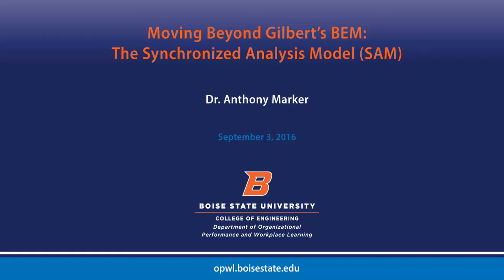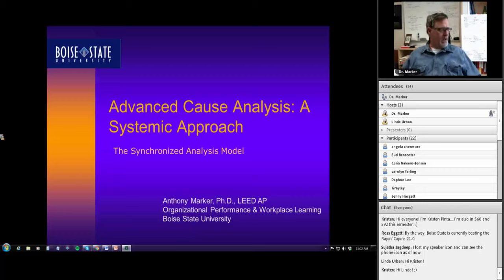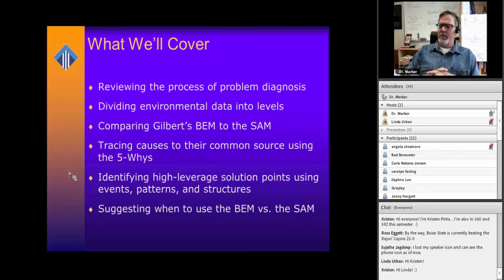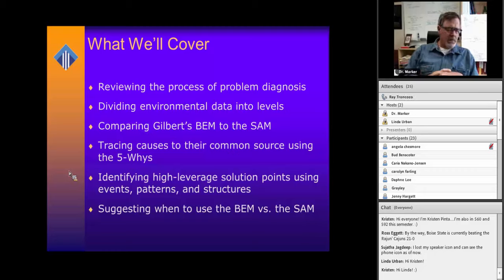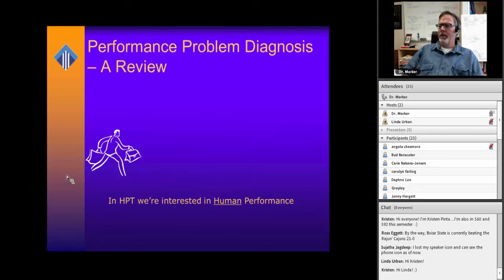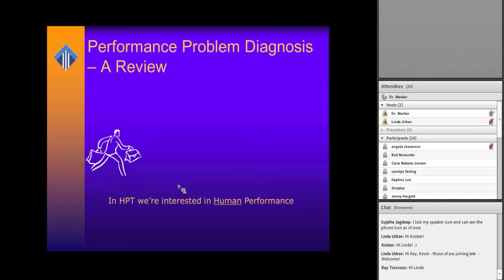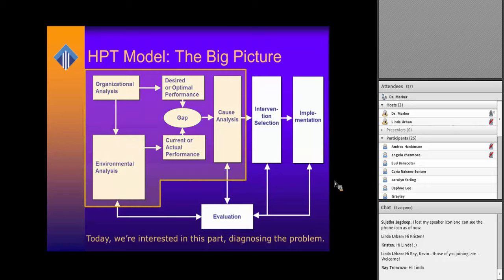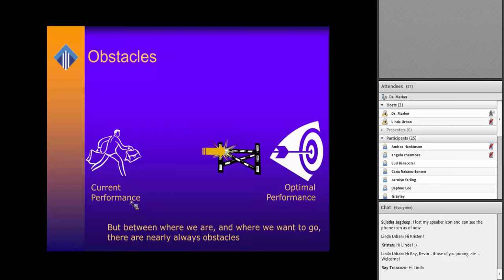Moving Beyond Gilbert’s BEM: The Synchronized Analysis Model (SAM)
Dr. Anthony Marker presents Moving Beyond Gilbert’s BEM: The Synchronized Analysis Model (SAM)

ABOUT ANTHONY MARKER
Anthony W. Marker, PhD is Chair and Professor in the Organizational Performance and Workplace Learning Department at Boise State University. He is a LEED Accredited Professional and teaches courses in improving human performance in the workplace, systems thinking, and the design of sustainable business processes. A frequent author and presenter at ISPI conferences, he has been working and teaching in the field for over 15 years. Tony received his PhD from Indiana University in Instructional Systems Technology.